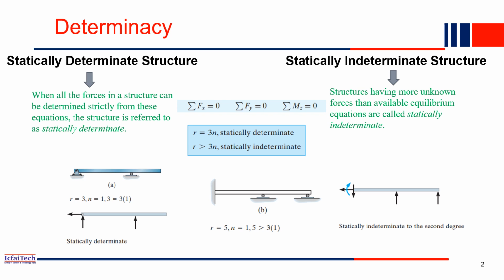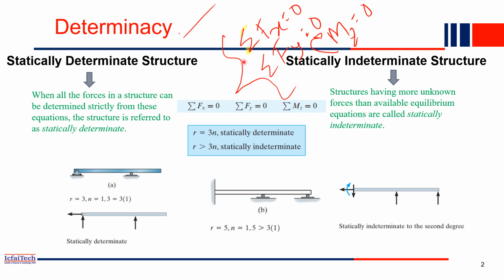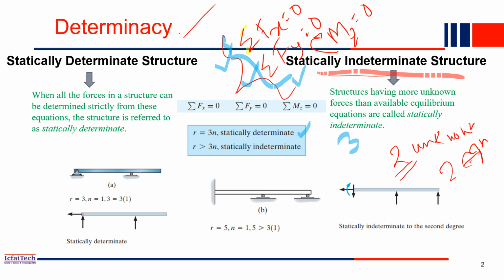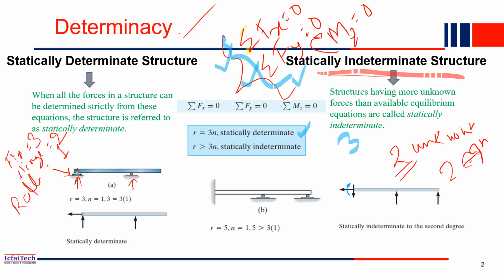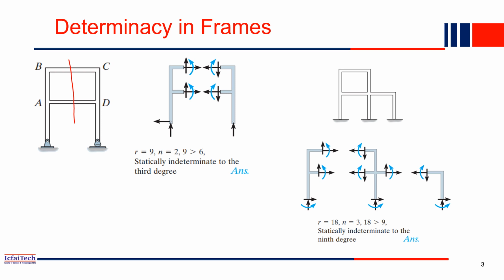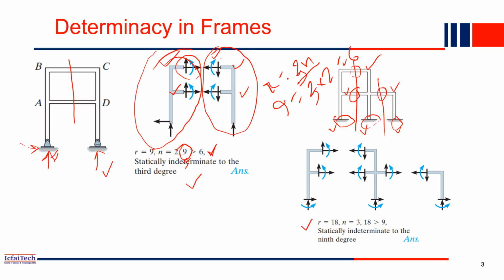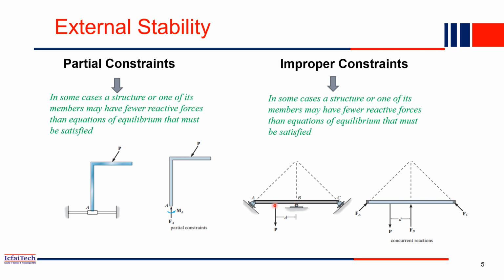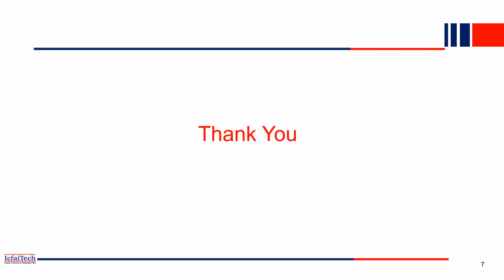Structural Analysis | Lecture 6 | Sarit Chanda